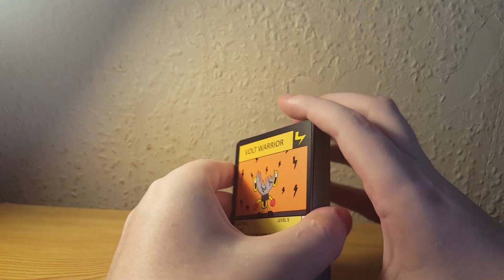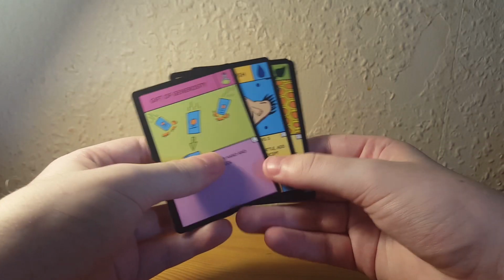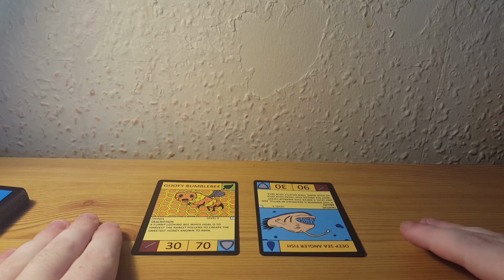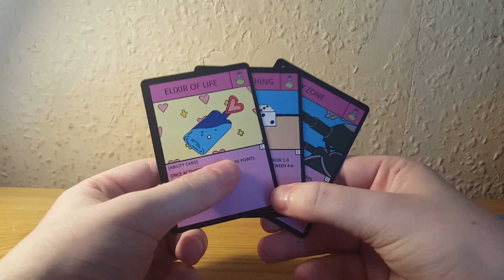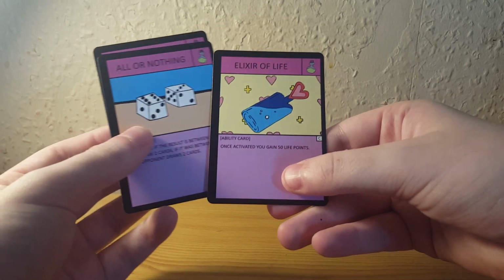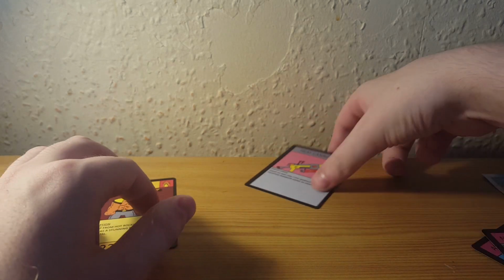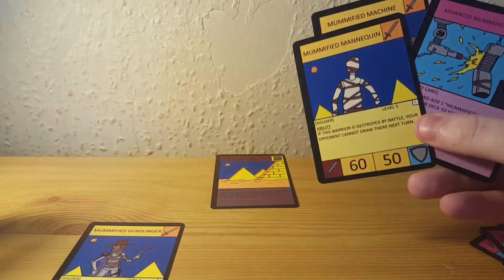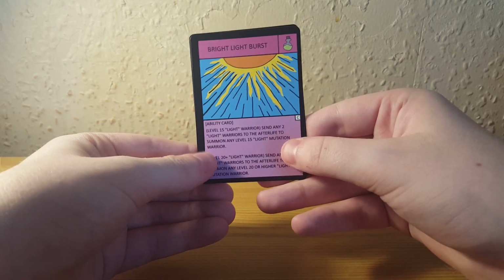How To Play My Card Game!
This video will show you how to play my trading card game Eternal Light.

Thankyou very much for watching and as always stay awesome!

All BradDraws Content May Include Gore, Use Of Bad Words, Smoking, Ect.
BradDraws Content Is Not Suitable For Children Or Anyone Aged 14 And Younger.